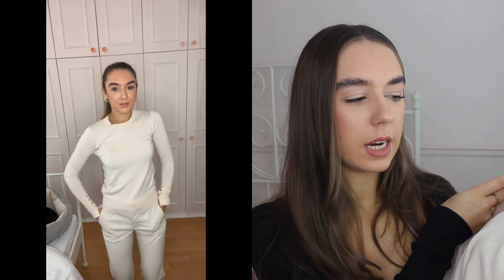NOVEMBER ZARA TRY ON HAUL | 2020 | ELLIE YATES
ITEMS MENTIONED -

INSTGRAM @ellebellx